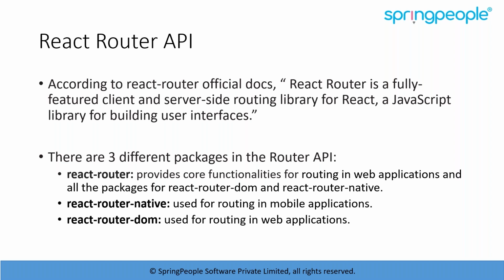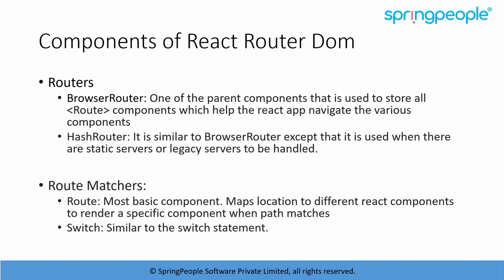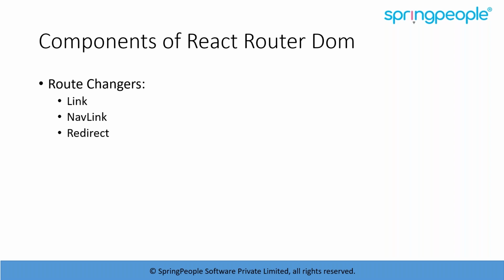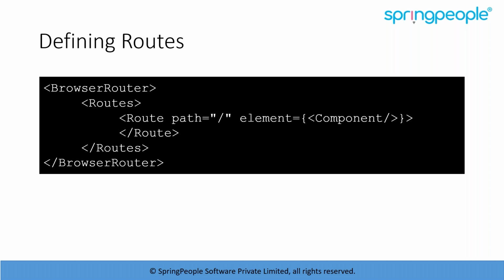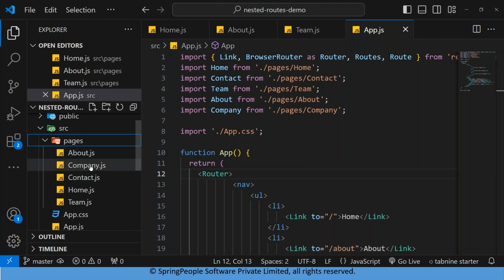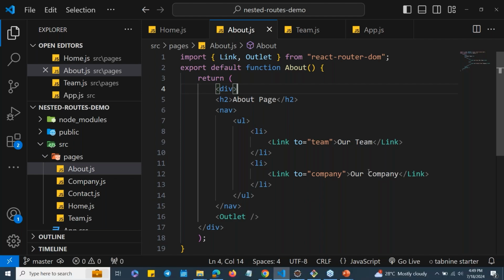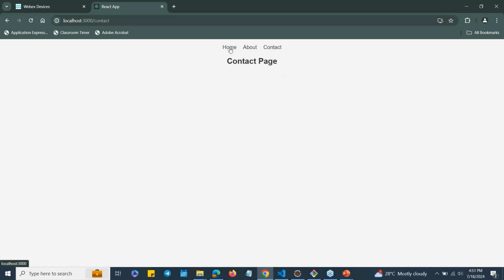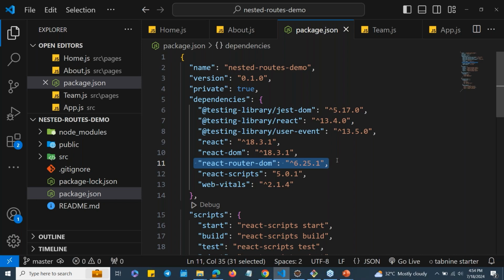Routing in React | Pallavi Prasad | free webinar | Springpeople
Abstract
Dive deep into the fundamentals and advanced techniques of routing in React. This webinar will cover everything from the basics of defining routes to more complex concepts like nested routes and data fetching with a loader. You'll learn various methods for defining routes, how to efficiently use data from a loader, and best practices for structuring your React applications. Whether you're a beginner or an experienced developer looking to refine your skills, this session will equip you with the knowledge to manage and implement routing in your React projects effectively.

Speaker: Mrs. Pallavi Prasad

React Developers
Frontend Engineers
JavaScript Developers
Web Development Enthusiasts
Agenda:

Understanding Routing
Defining Routes
An alternative way of defining routes
Nested Routes
Data fetching with a loader()
Using data from a loader() in the route component
Demo
 About Speaker

Mrs. Pallavi Prasad stands as an accomplished corporate trainer, dedicated to bridging the gap between technology and business. Having conducted over 500 successful training sessions, she has earned acclaim as a trusted expert in her domain. Her distinctive combination of technical proficiency and exceptional communication skills positions her as an invaluable resource for organizations aiming to enhance their workforce's technological skill set.

Pallavi Prasad's unwavering commitment to delivering timely and impactful training consistently adds value to organizations, ensuring participants are adept at applying their knowledge in real-world scenarios.